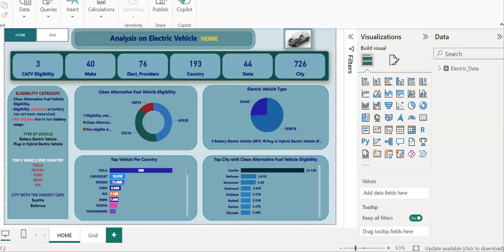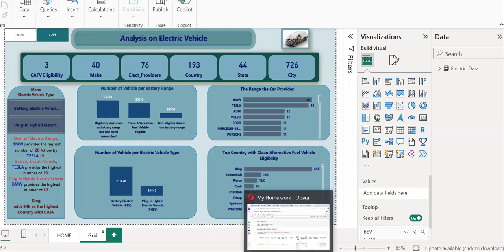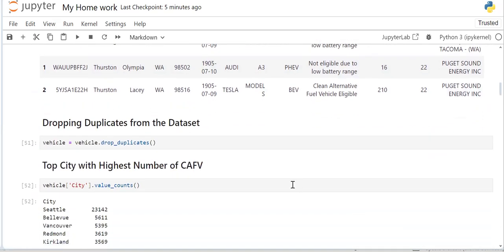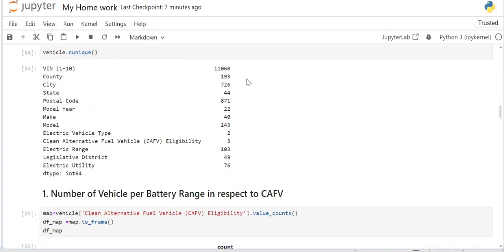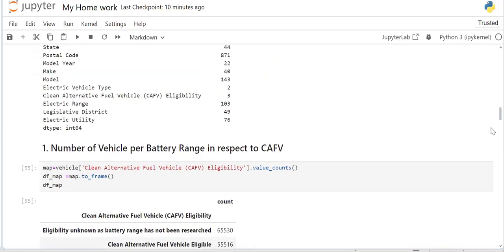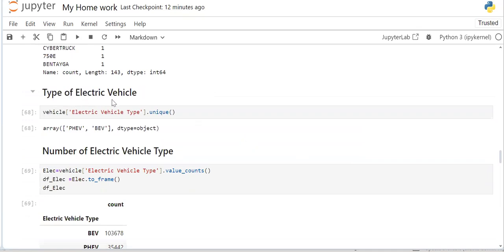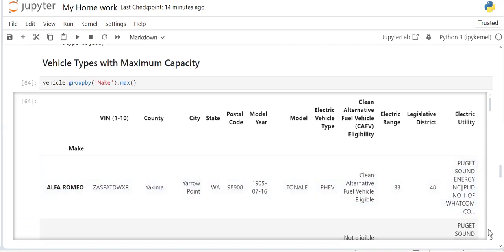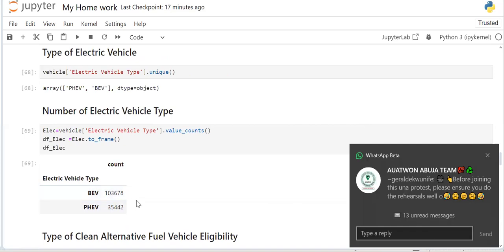Cleaning and Sorting with Python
Cleaning and sorting data with comparison using python